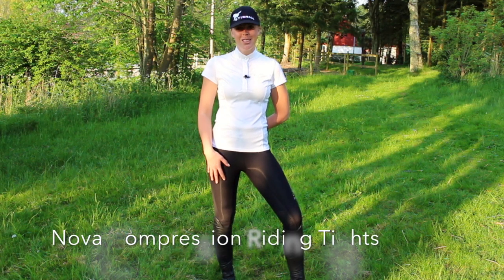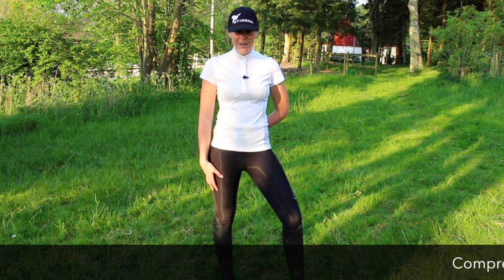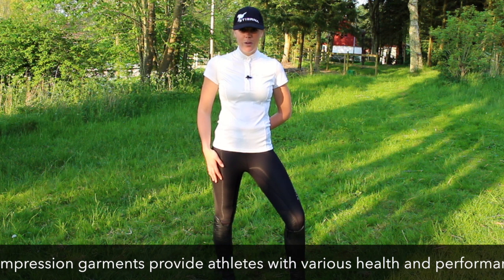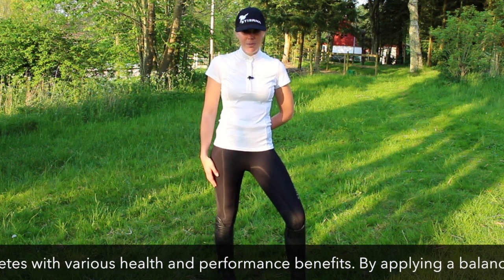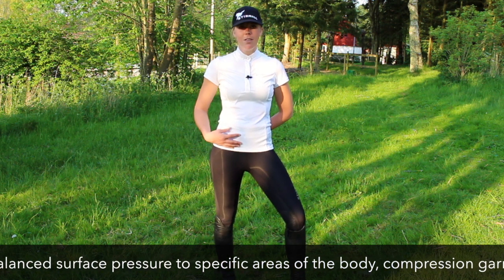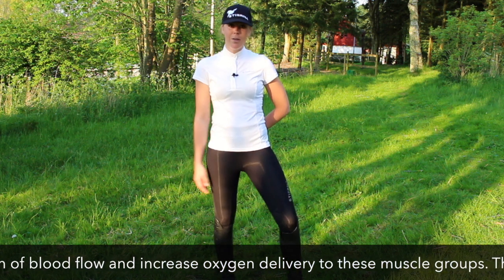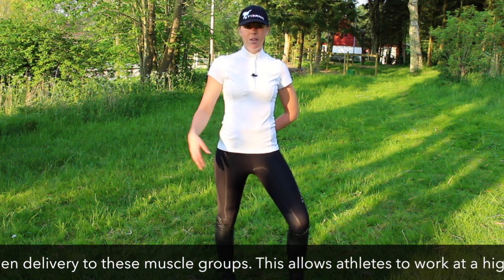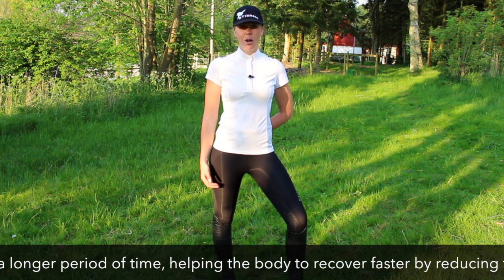Nova Compression Riding Tights